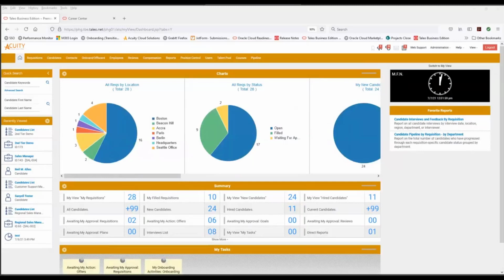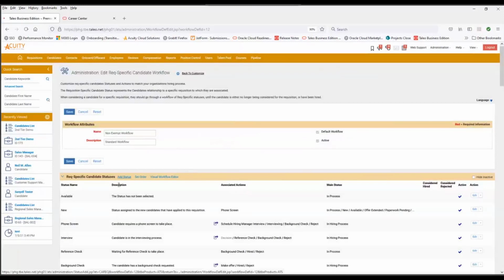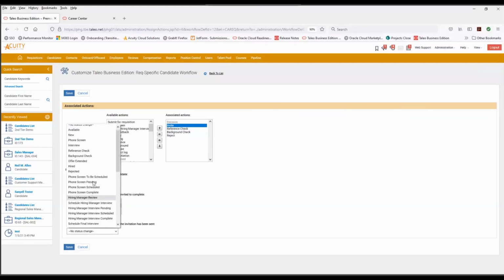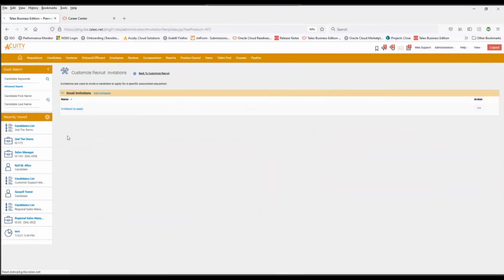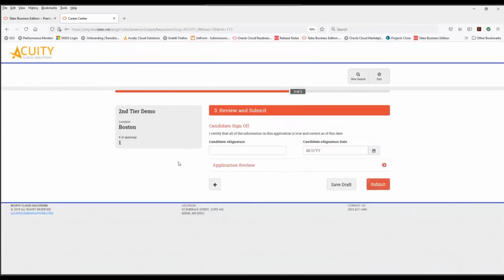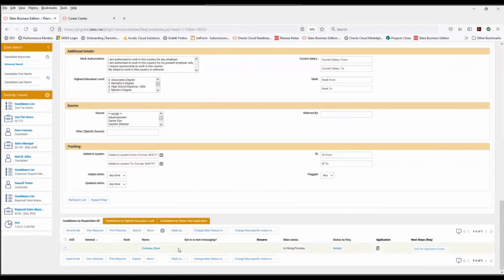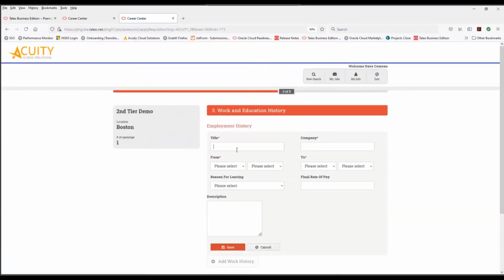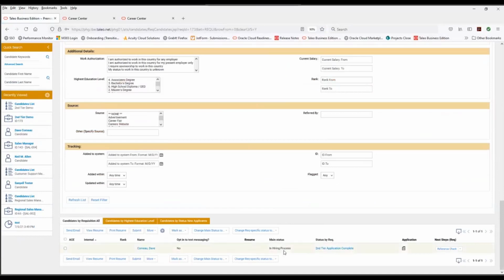Taleo TBE Recruiting - How to Set up a 2nd Tier Application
In this course you will learn:

How to create a 2nd Tier Application
How to set up the requisition-specific statuses
How to set-up the invite action
How to customize the Invitation to apply email
How to set-up the Application Workflows